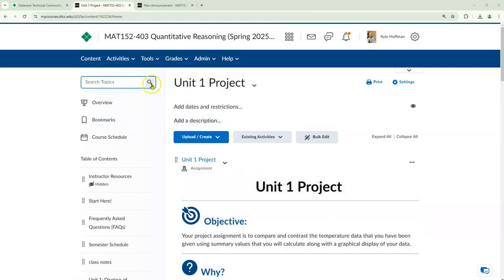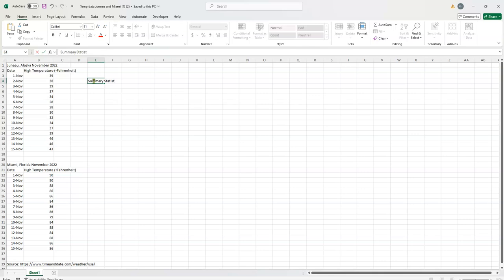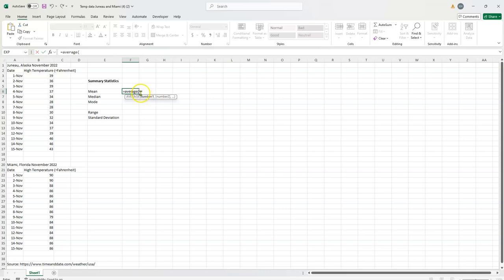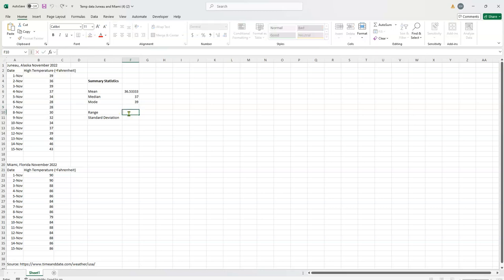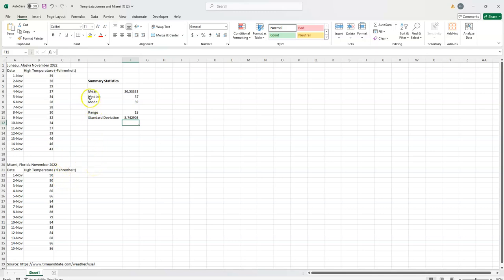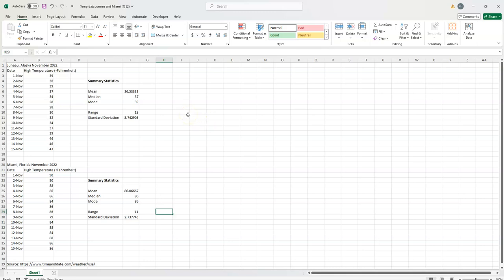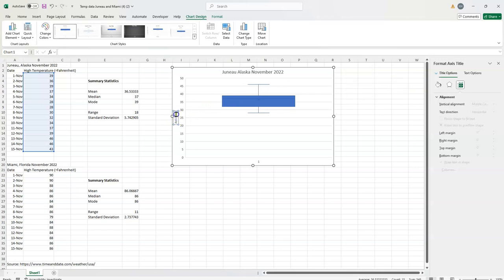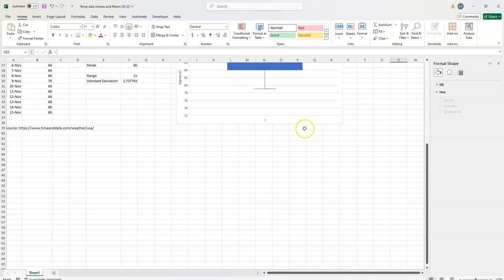Unit 1 Project Example